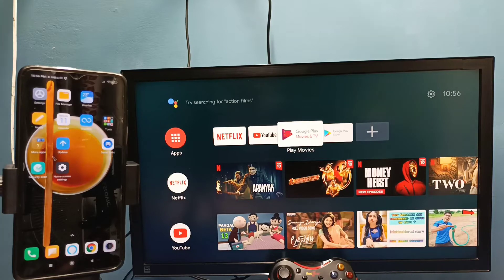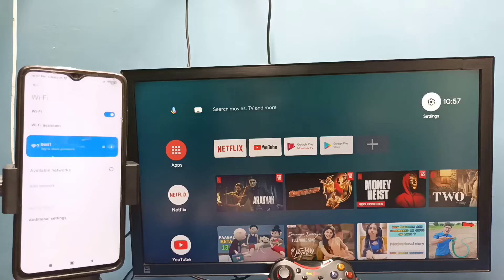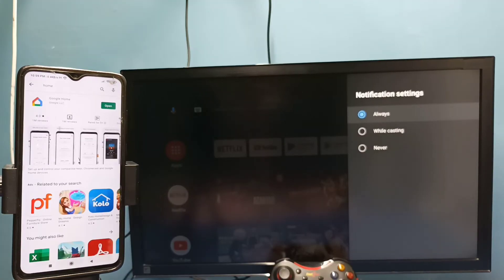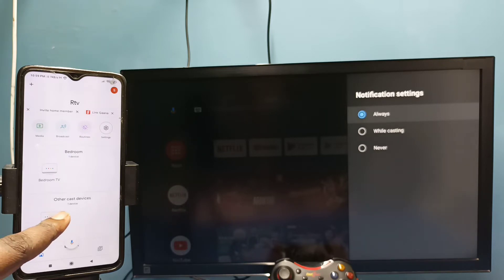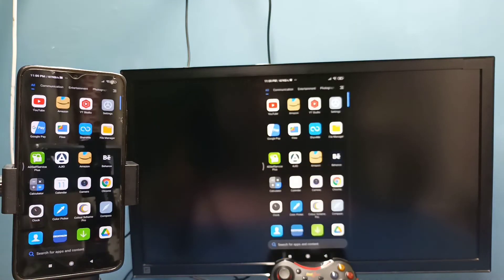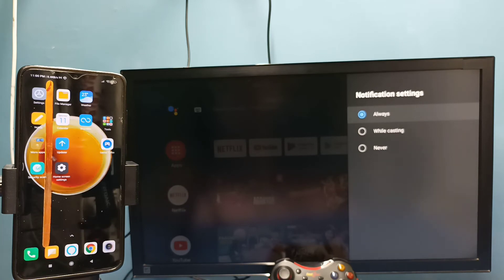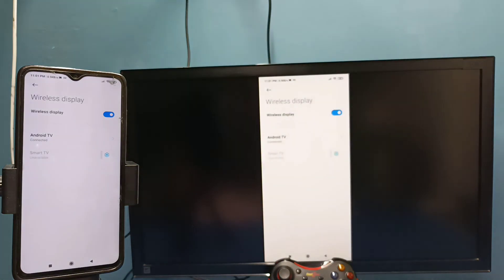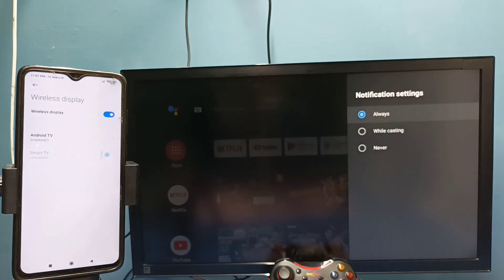How to Connect Mobile Phone to Motorola Android TV | Screen Mirroring | Screen Casting